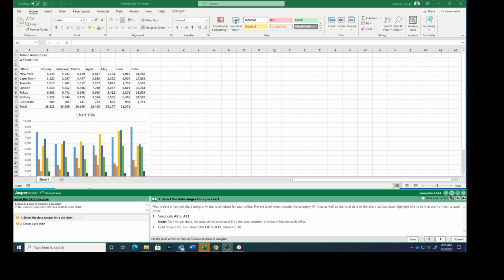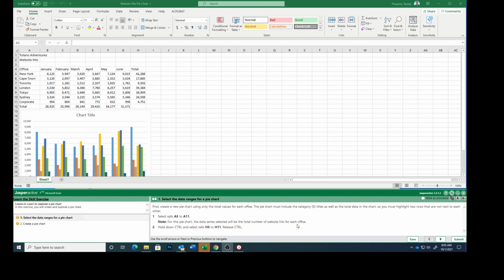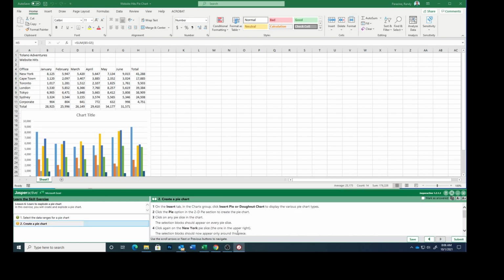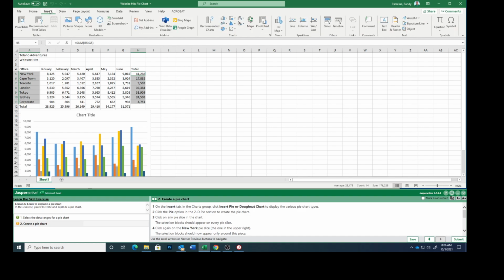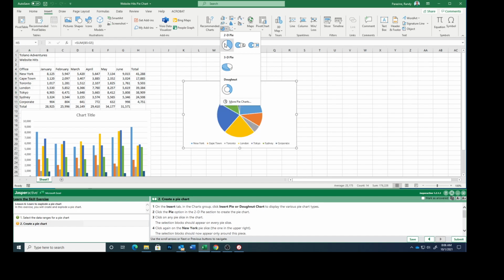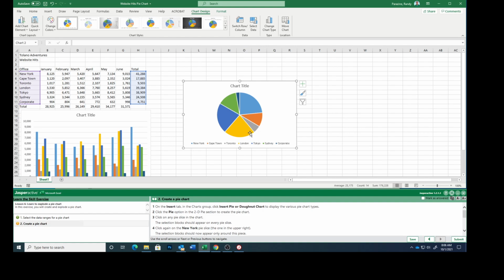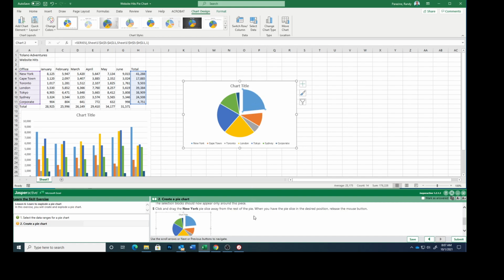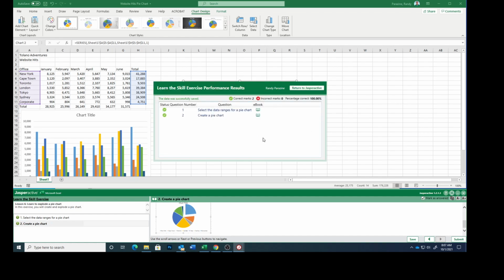Excel Lesson 6d Working with Pie Charts